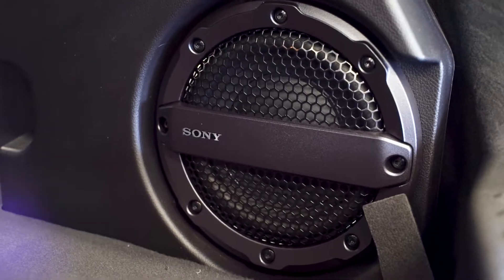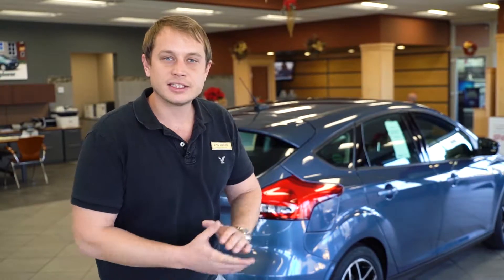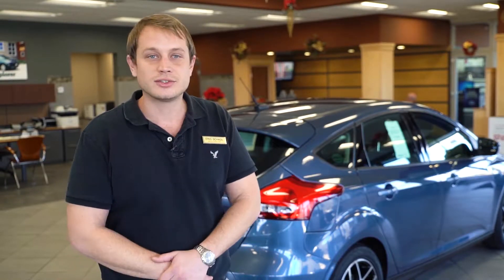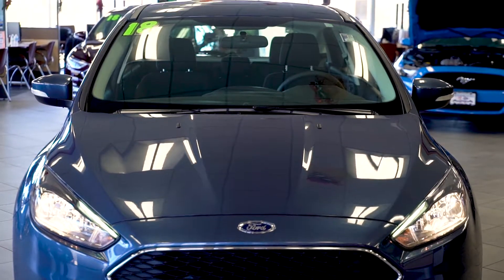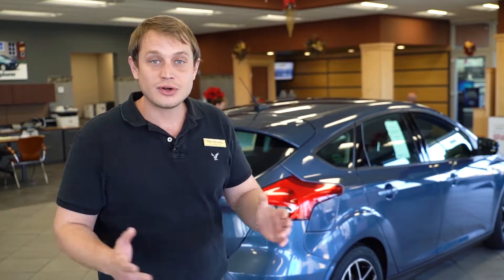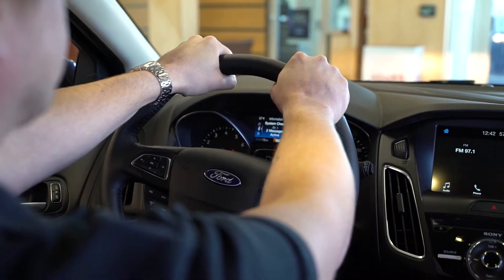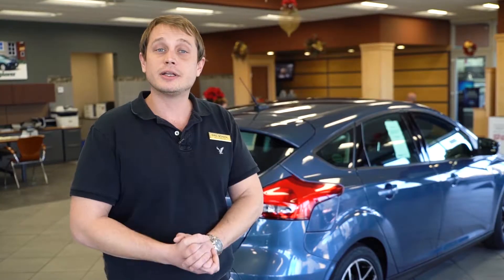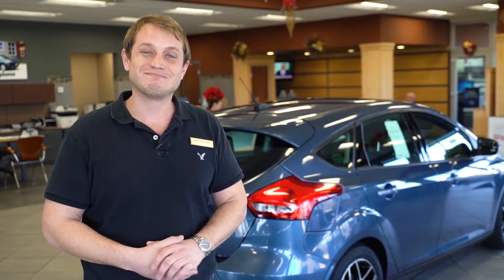2018 Ford Focus - Finnin Ford